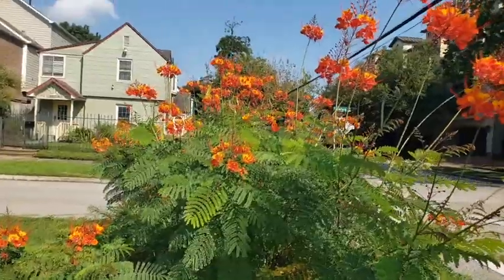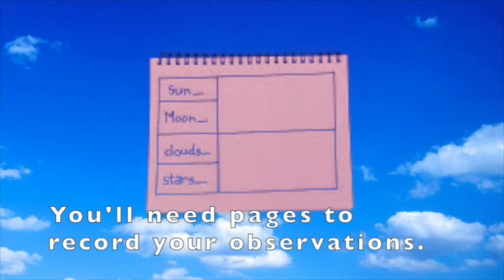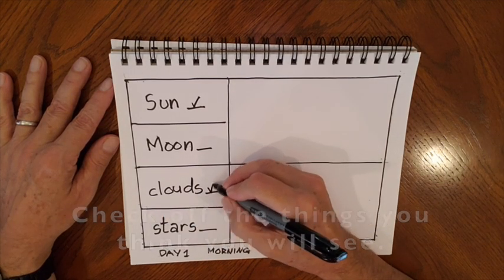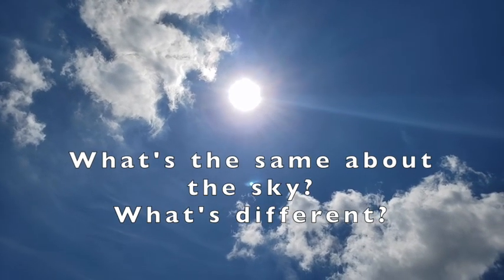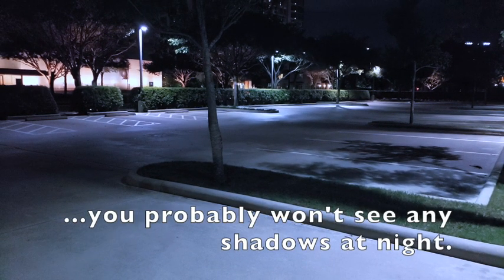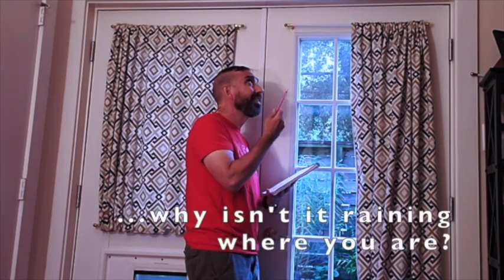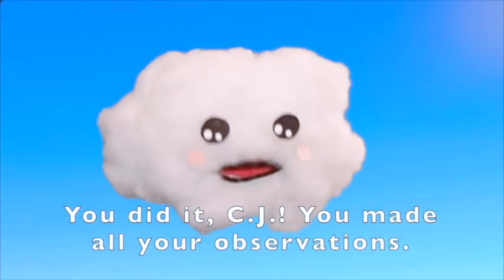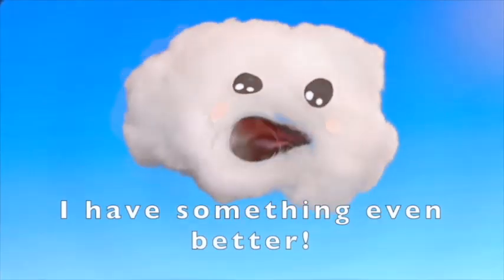Objects in the Sky: Kumo and the Sky Explorers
This video is one of a series of videos created by the team at STEMscopes. The video is aligned to standards for first graders involving objects they can easily observe in the sky and how they change over time.